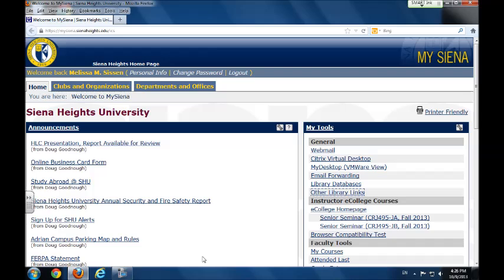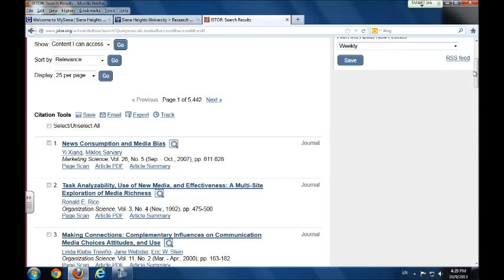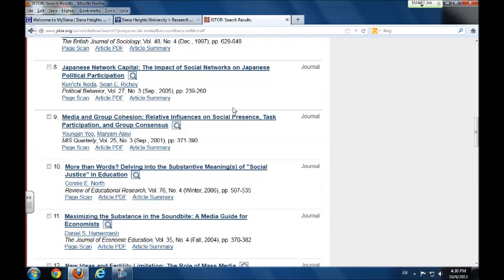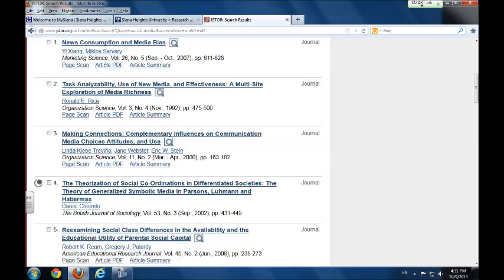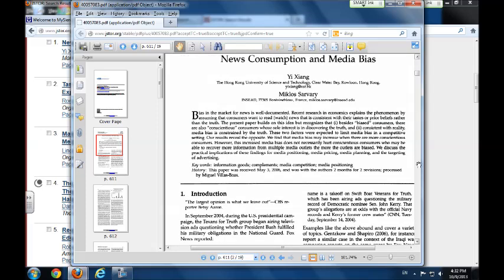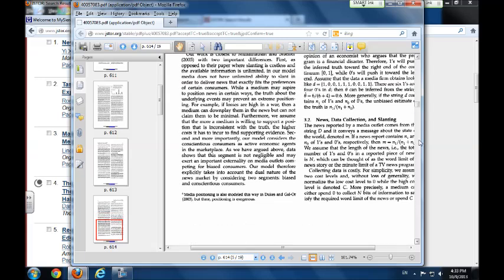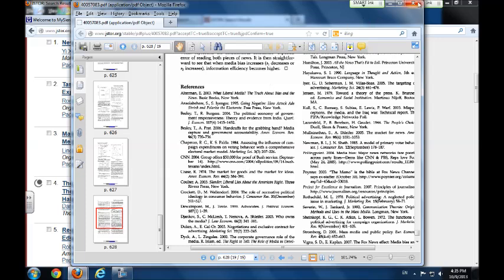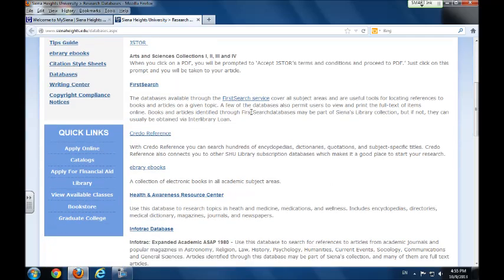Introduction to JSTOR database searching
This session will utilize the SHU online database JSTOR. Basic searching for articles dealing with a specific topic and how to find articles.